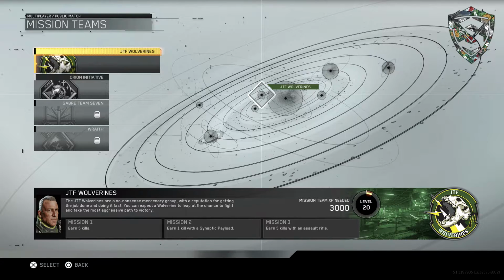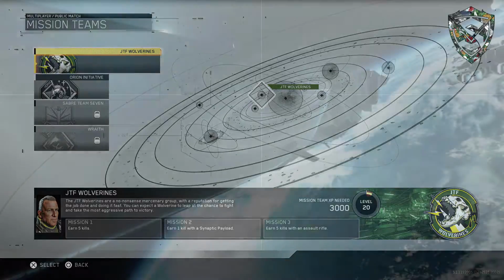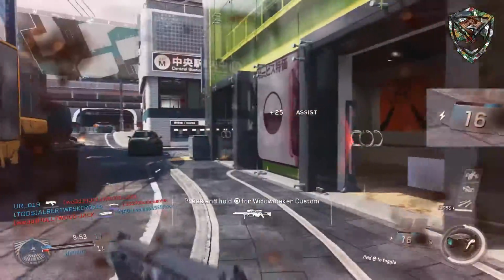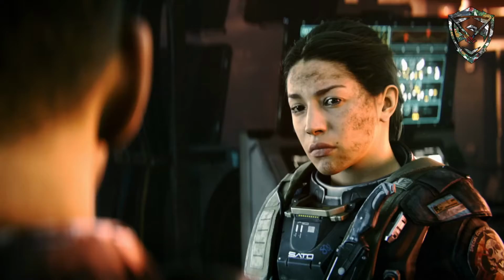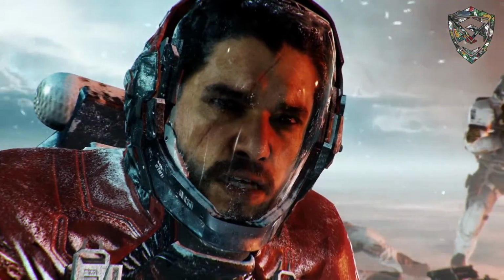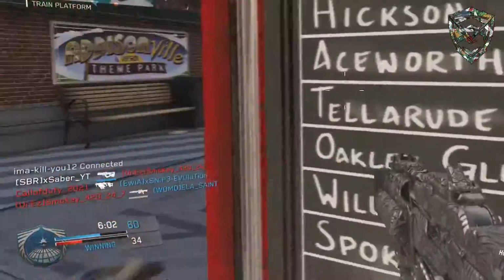TOP 5 NEW FEATURES IN CALL OF DUTY INFINITE WARFARE!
I miss anything? Let me know down below!

 ● Add me on Xbox!: Sabr
 ●Add me on Playstation!: xSaber_YT
 ●Add me on Snapchat!: SaberrSnaps

❤Have a nice day(: